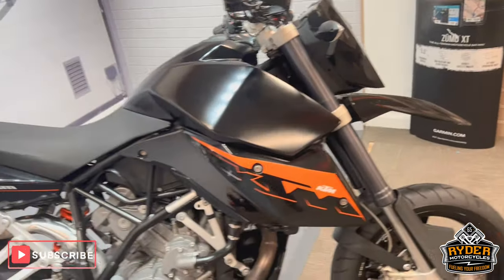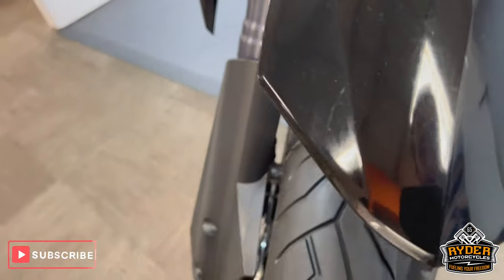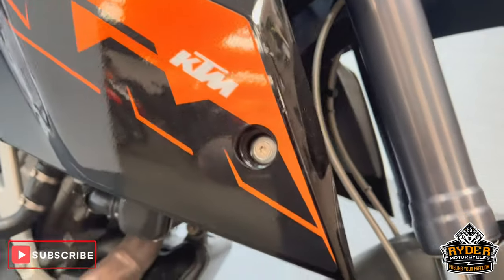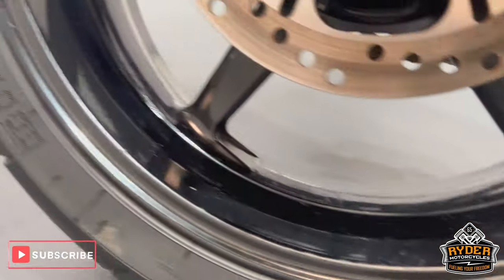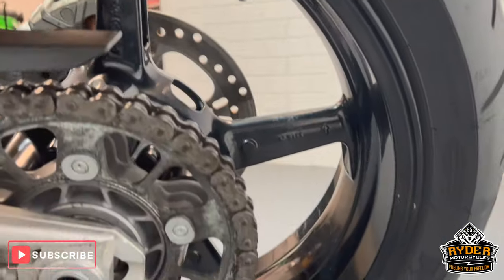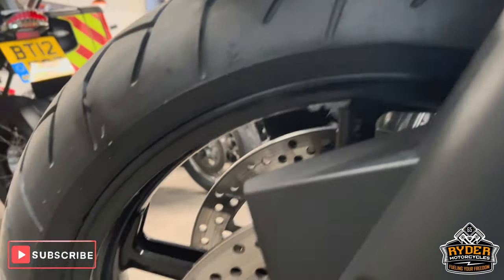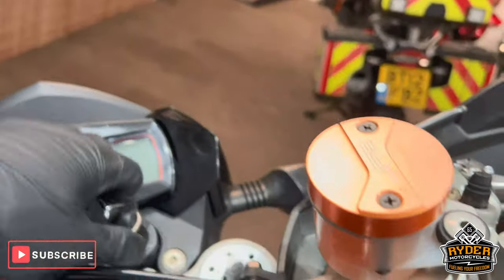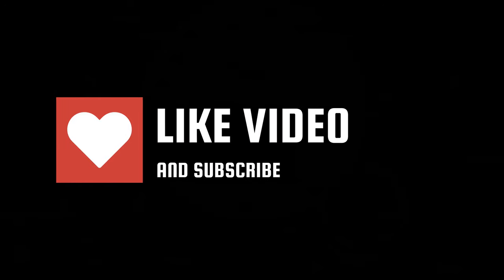2008 KTM 990 Supermoto - Used Bike Video Tour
We have this 2008 KTM 990 Supermoto in stock now. Come and view it for yourself in store or buy